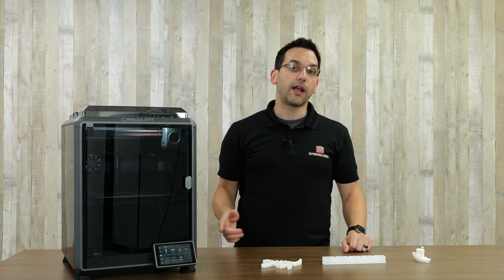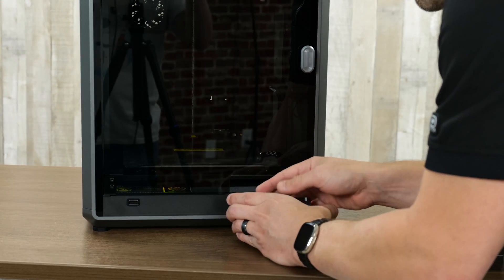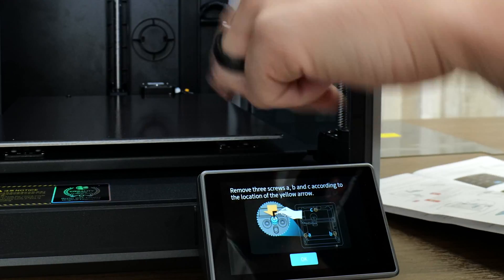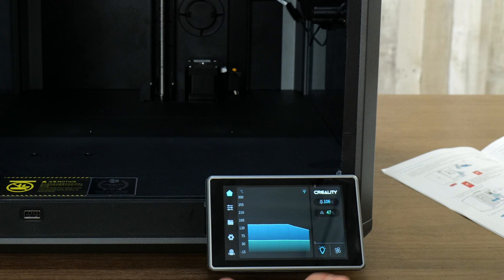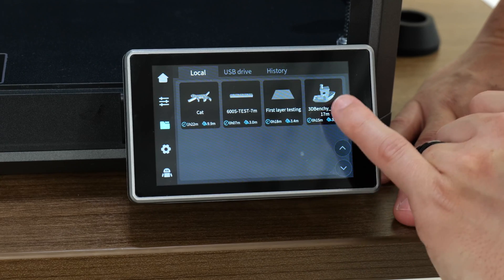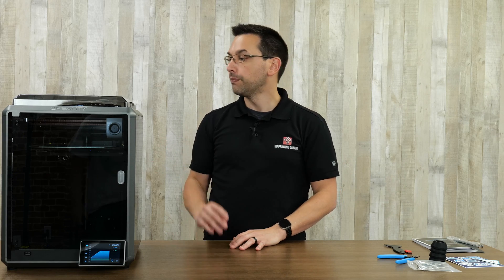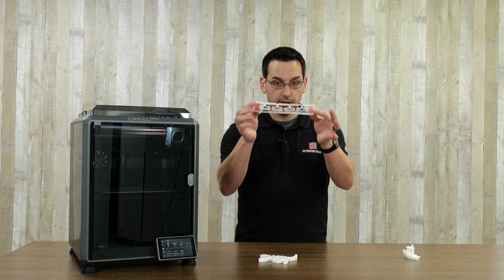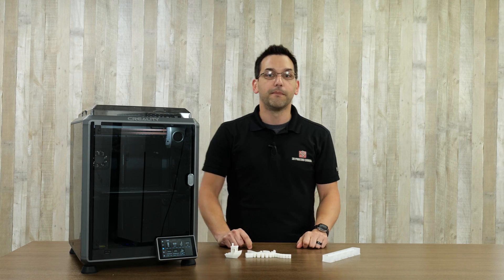CREALITY K1 SPEEDY 3D PRINTER - UNBOXING, BUILD & TEST PRINTS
Get your K1 here..

Our Address:
36 Ditton Dr., Unit #3
Hamilton, Ontario
L8W 0A9